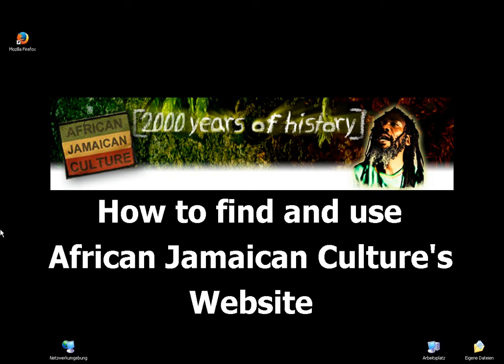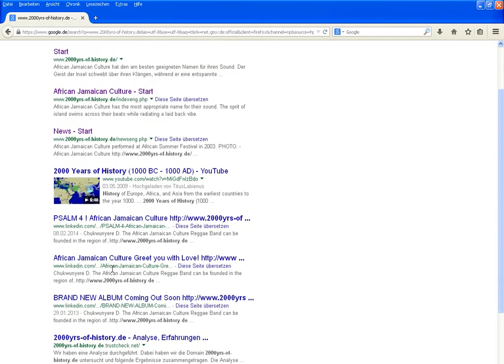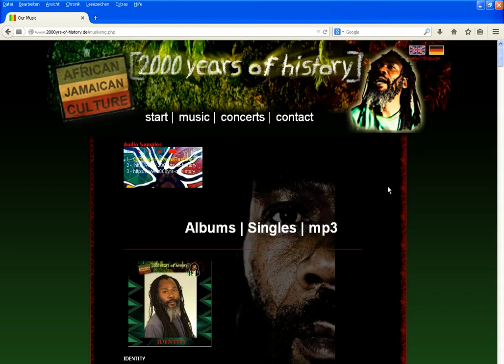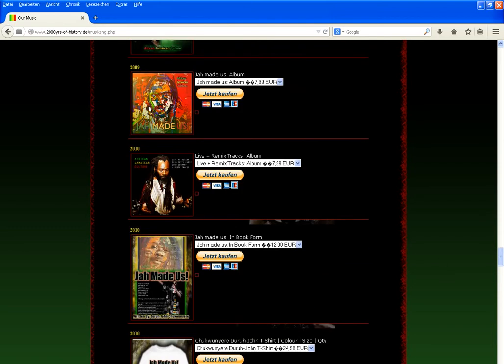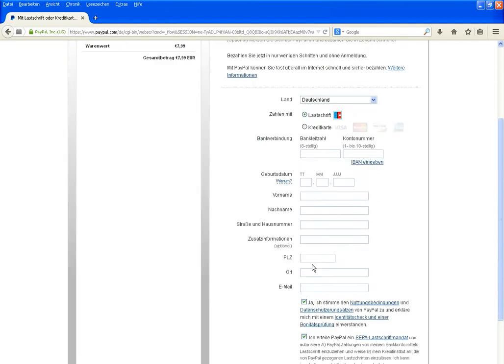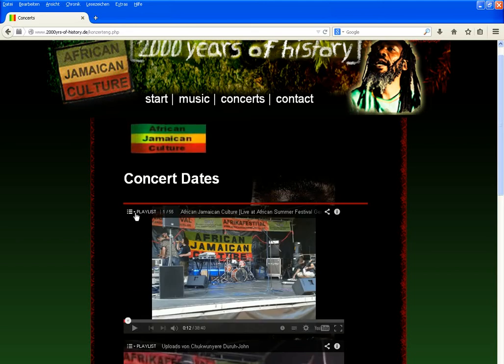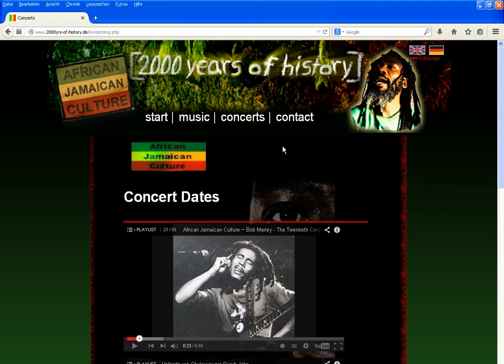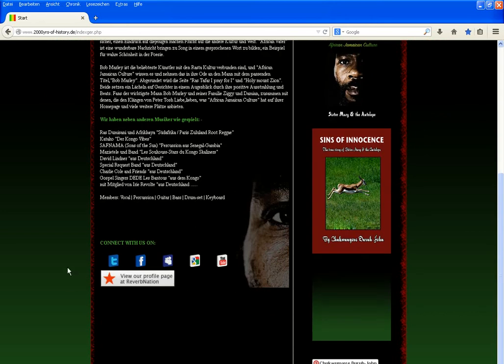How to find and use African Jamaican Culture's Website